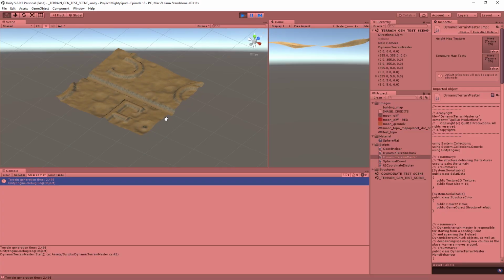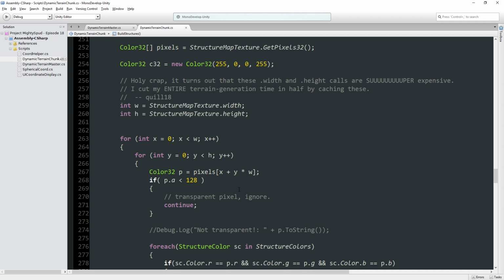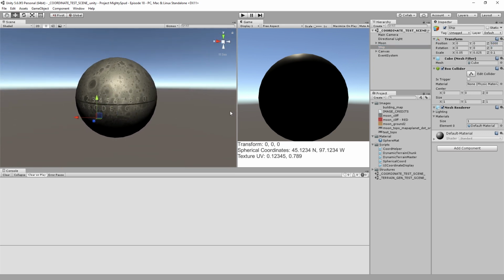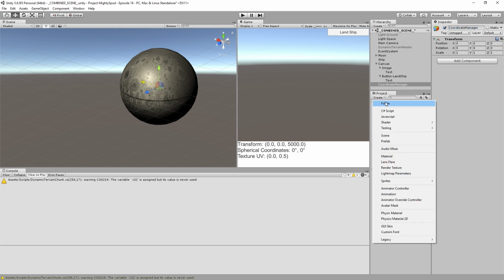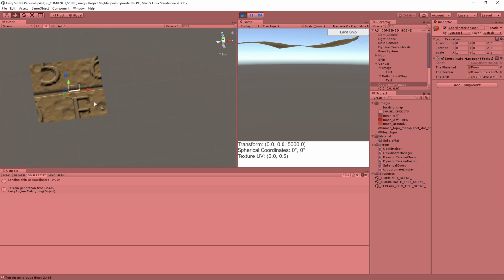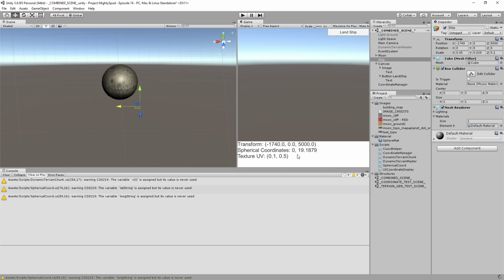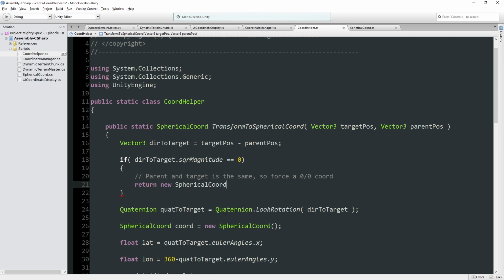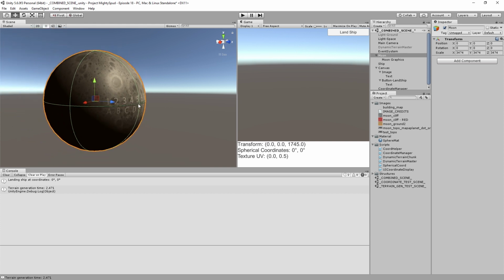Project MightySpud - A Planet Simulation Game - Part 18